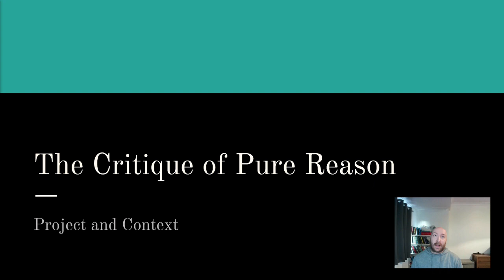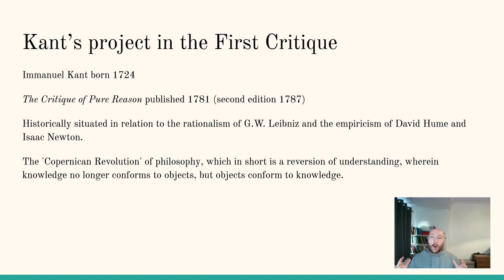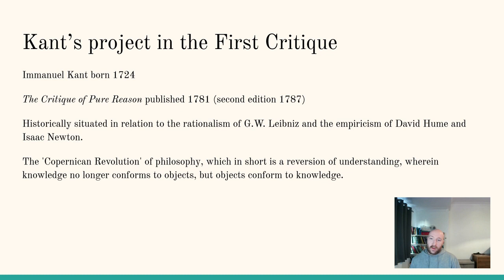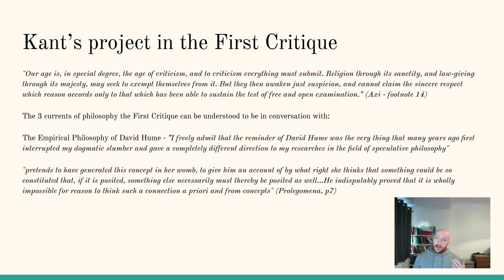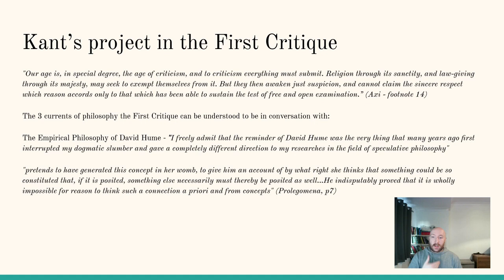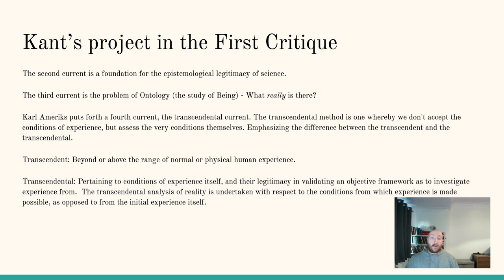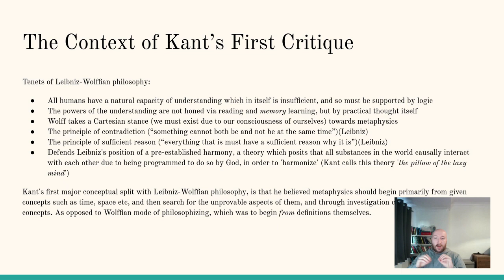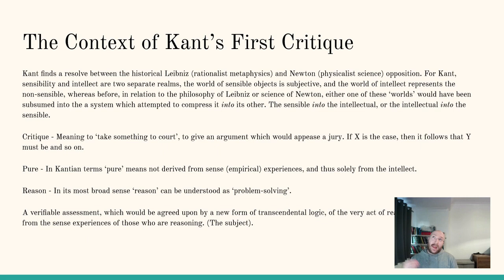The Critique of Pure Reason - Immanuel Kant - Project and Context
The first of 8 lectures on The Critique of Pure Reason by Immanuel Kant. I aim for these lectures to be accessible, whilst retaining the complexities of Kant's thought. In this first lecture I tackle the overarching project of The Critique of Pure Reason, alongside discussing the philosophical context it was written within, inclusive of Kant's textual and philosophical conversations with Hume, Locke, Newton, Leibniz and the scientific worldview of the Enlightenment.